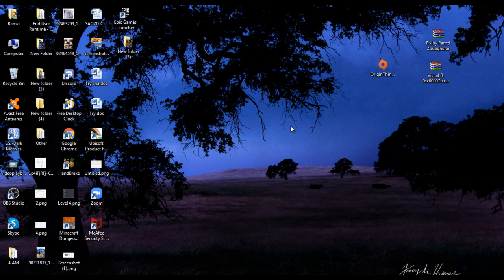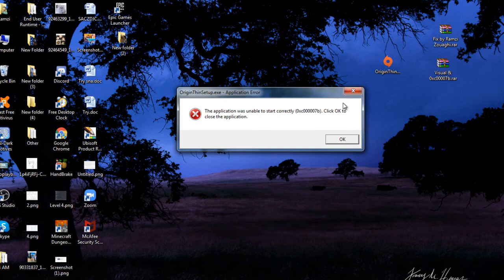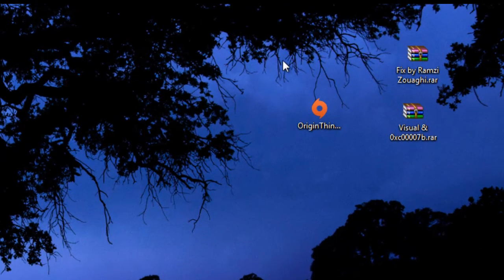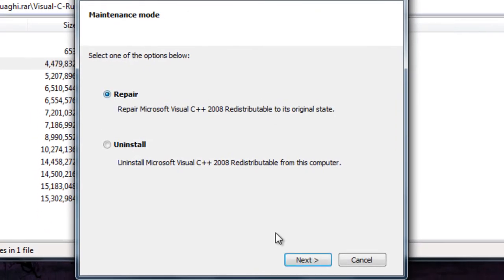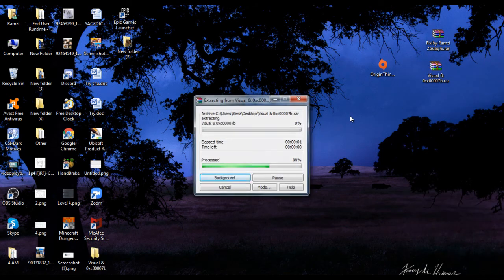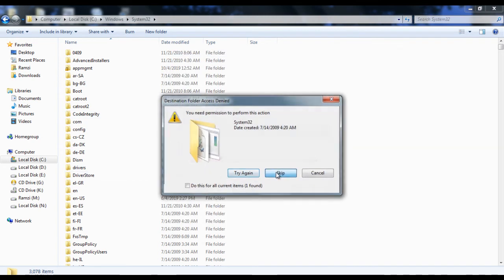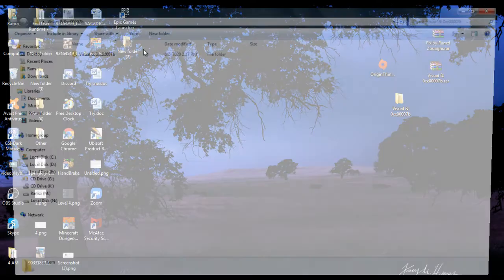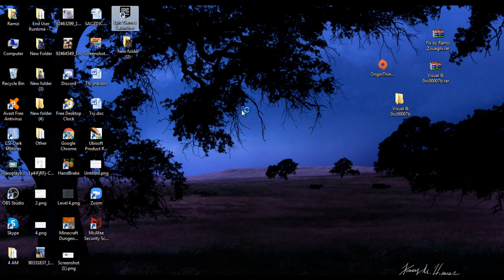New 0xc000007b fix 2020 (Origins and more)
Hello and thank you for stoping by.
In this video I talk you through a fresh new way of dealing with this 0xc000007b error, a really persistent error. Anyway, this fix works with a number of 2020 games that I had and was able to test them on as well as other games that were released before the mentioned year.

This fix also works for both Epic and Origin game launchers

 mediafire link (skip ad and allow notifications for 10 minutes or so to access the file)